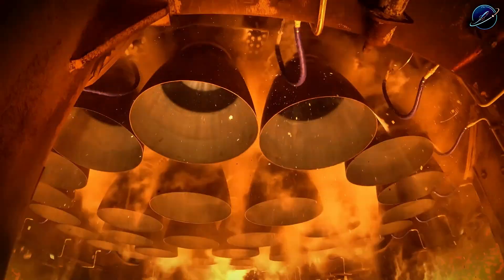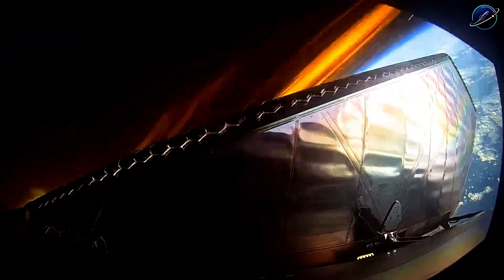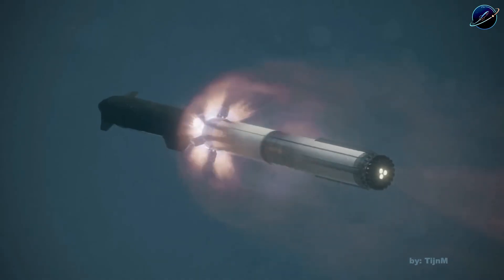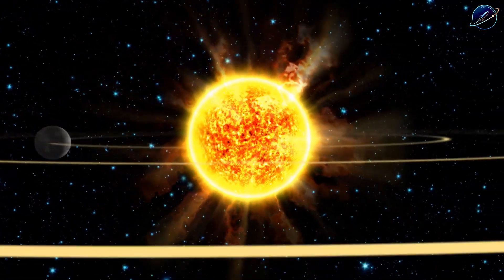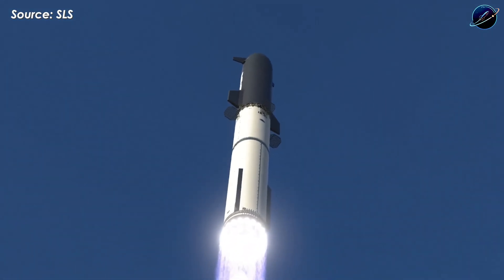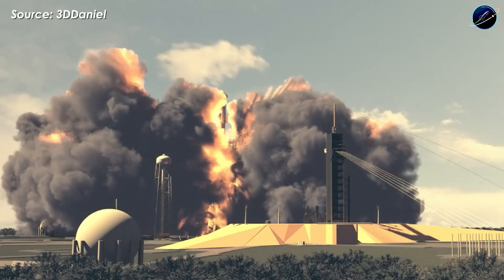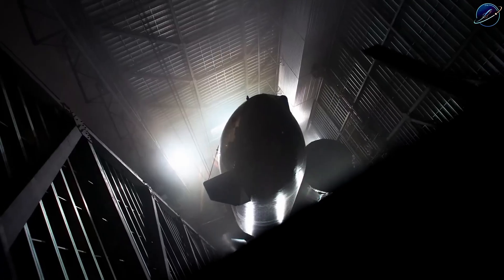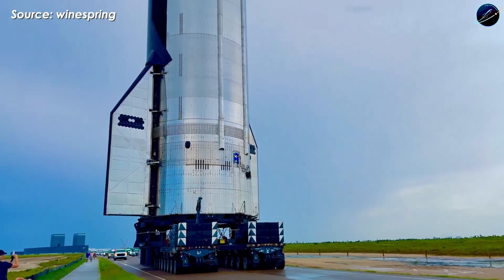SpaceX Found Brilliant Way to Reach True Orbit...Flight 12 Makes History!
SpaceX Flight 12 reveals the hidden path to true orbit—and why Starship critics were wrong
⏳ Timeline:
01:32 – Starship Evolution Proves SpaceX Was Right
03:47 – SpaceX Flight 12 Heat Shield Decides Everything
04:59 – SpaceX Flight 13 The True Orbit Breakthrough
08:05 – SpaceX Nears First Full Reuse of Starship
11:05 – SpaceX Moves Starship to Florida by Sea
🔔 You may be interested in: